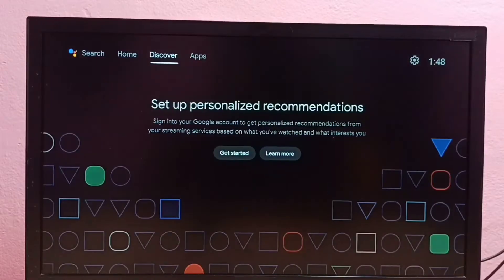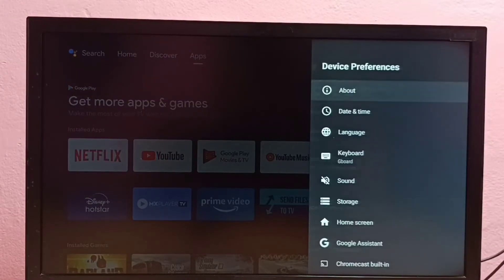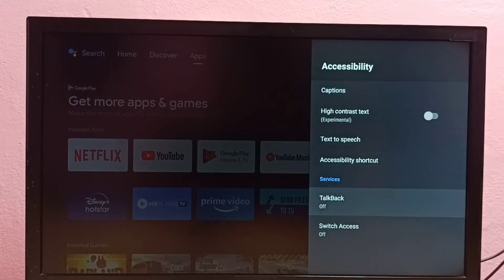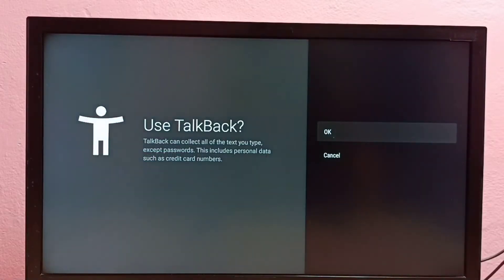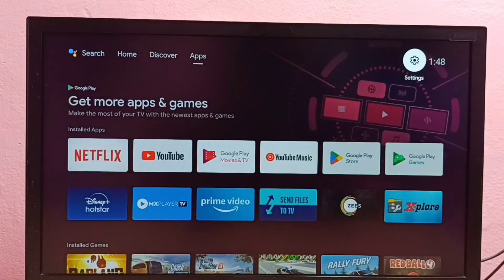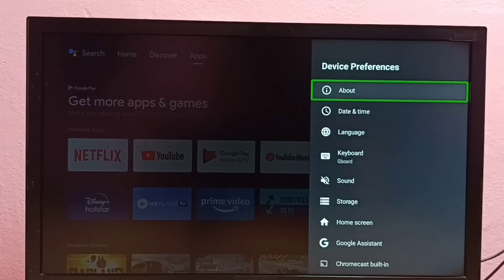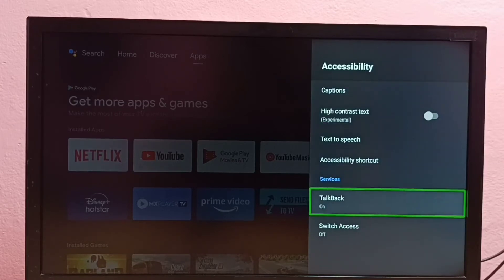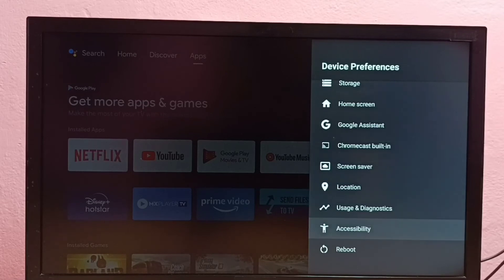How to Turn OFF Talkback mode on PHILIPS Android TV